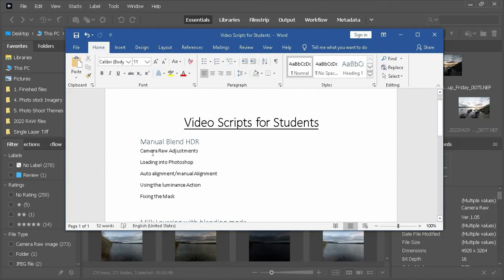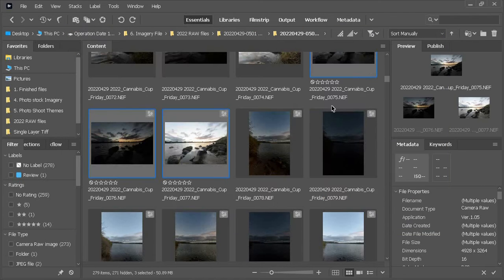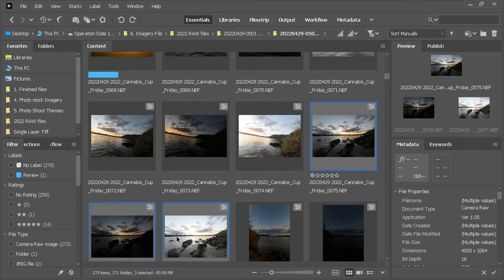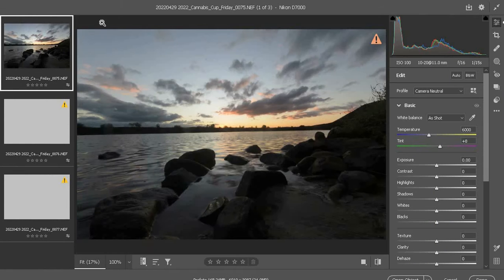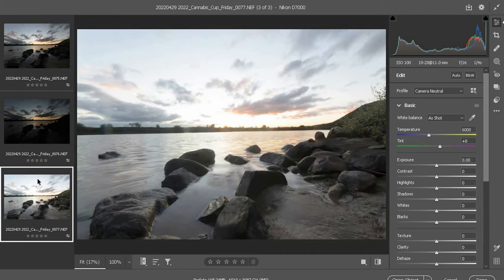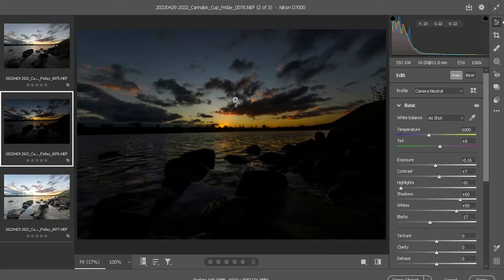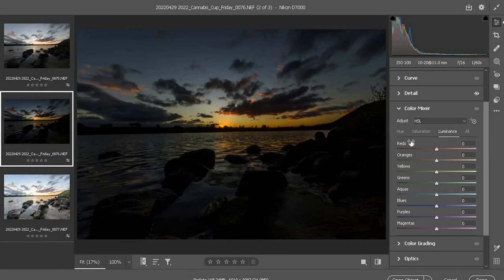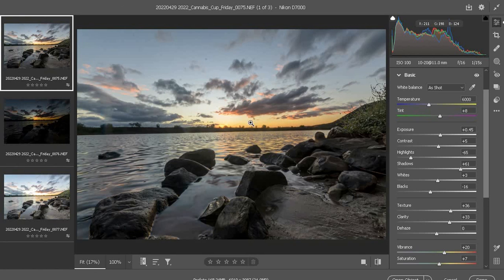Manual Blend HDR Part 1 ACR Adjustments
First part of a 4 part tutorial showing how to edit a set of Exposure Bracketing images (also know as HDR) One image is 0 EV, another +2 EV and the third -2 EV.
 First part shows how to edit each image in Adobe Camera RAW to optimize each for manual blending in Photoshop